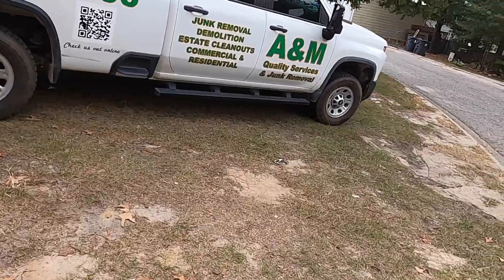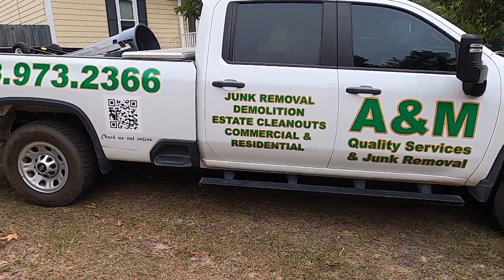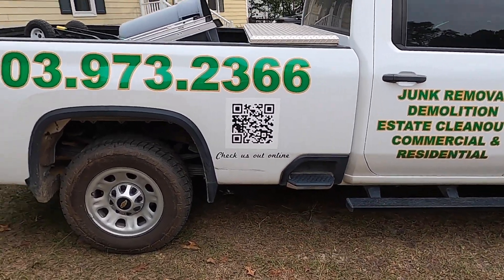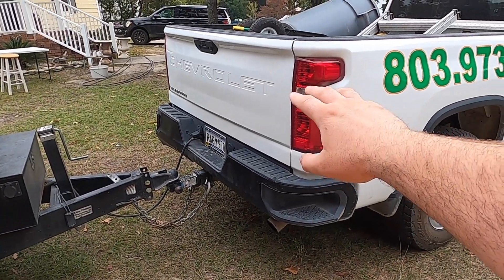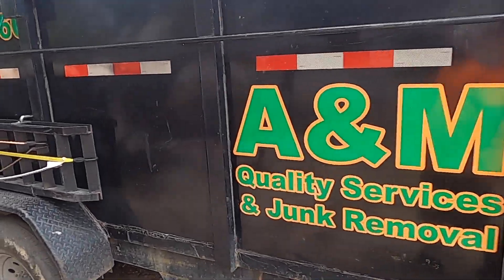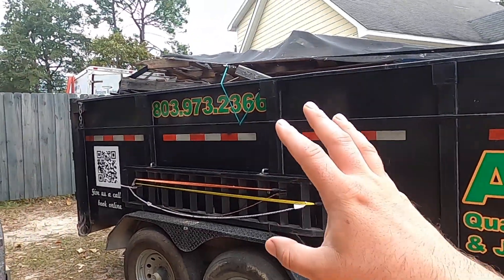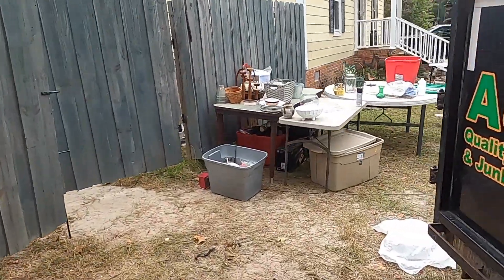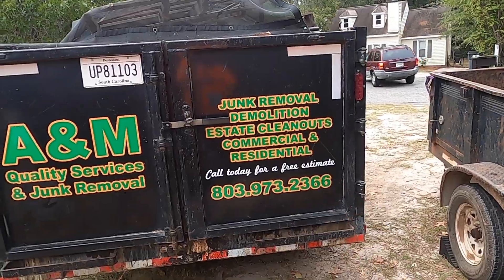We Got My Junk Removal Truck Wrapped.... BEST DECISION YET???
Camera Equipment
Head Mount

Equipment
Safety Glasses
Trash Bags
Ratchet Straps